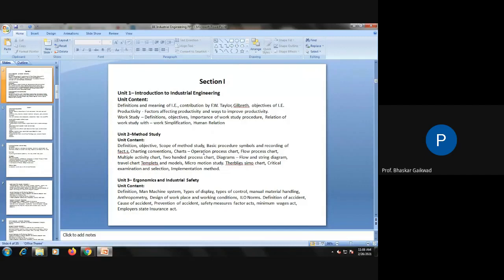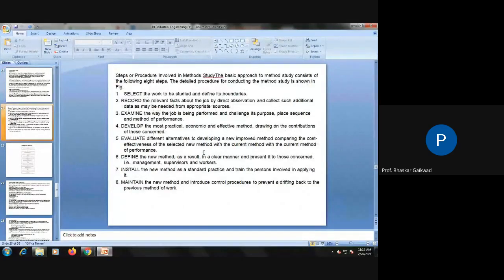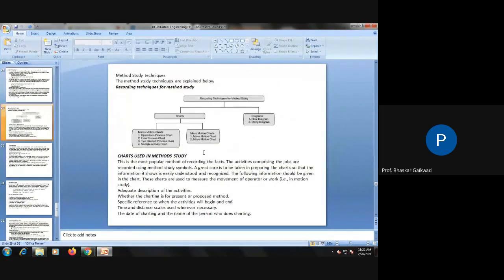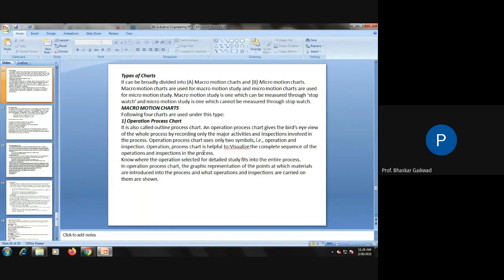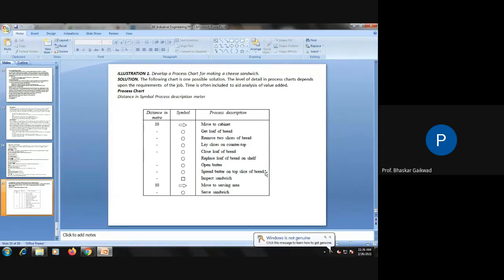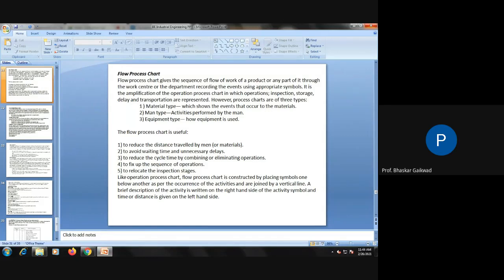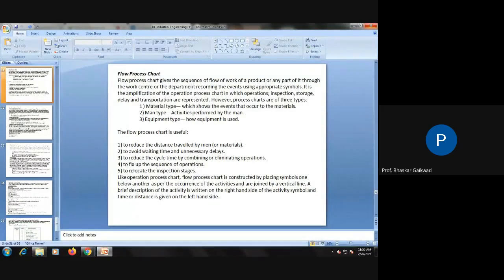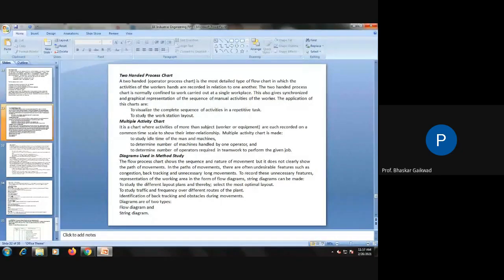IE BDG L7 method study